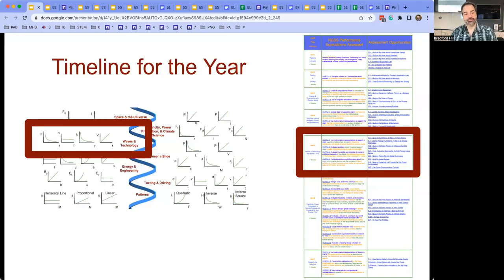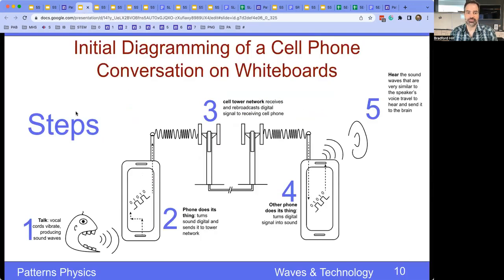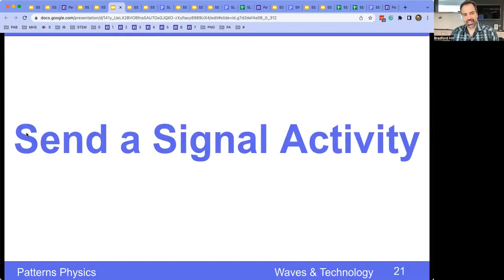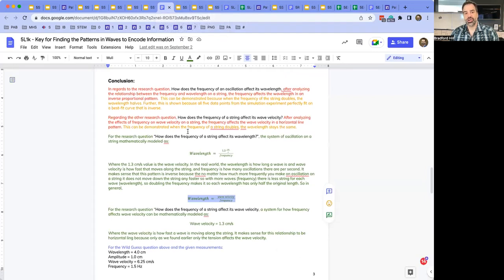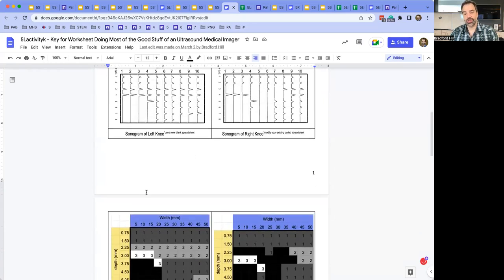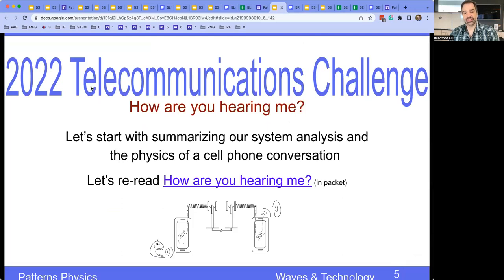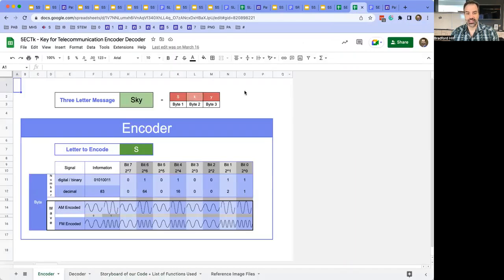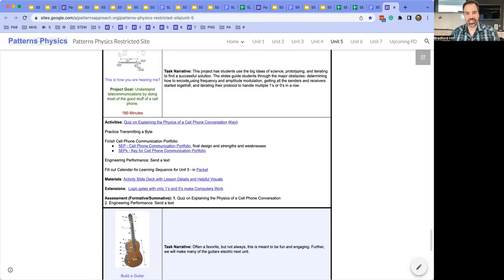Patterns Physics - Unit 5 - Waves and Technology with Send a Text - Full Overview